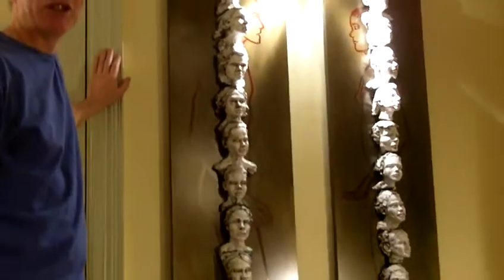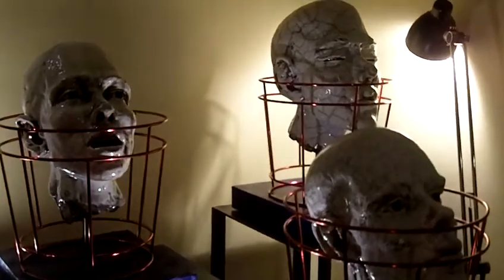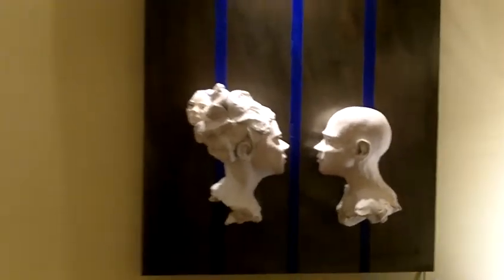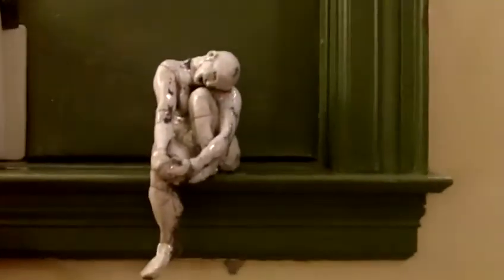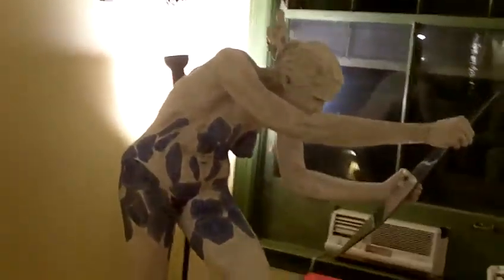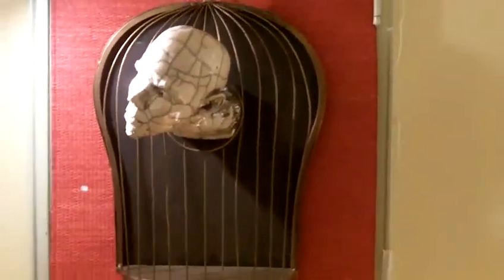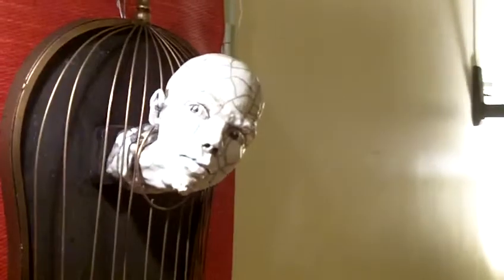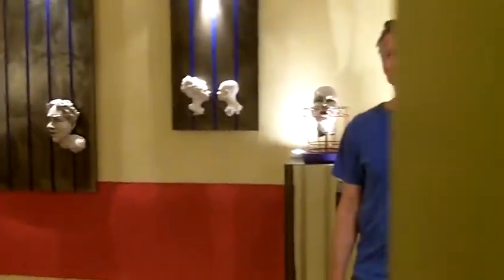PooL Art Fair- NY 2010 - Bob Clyatt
Exhibit of Bob Clyatt's sculpture in New York